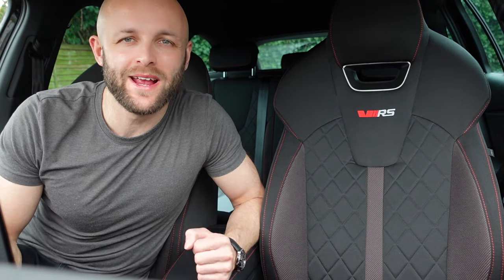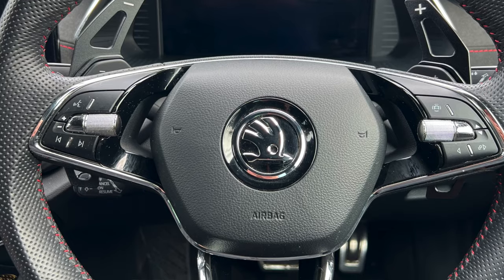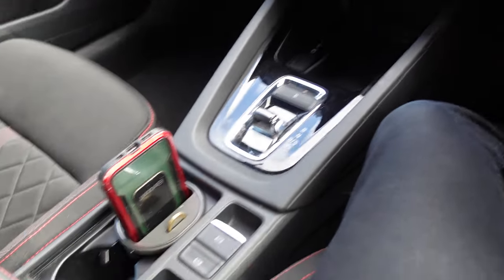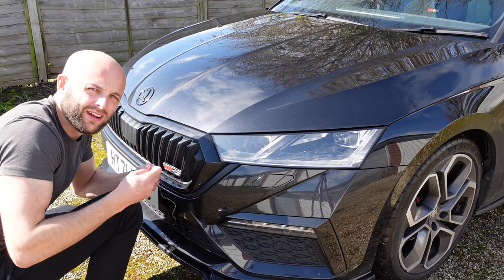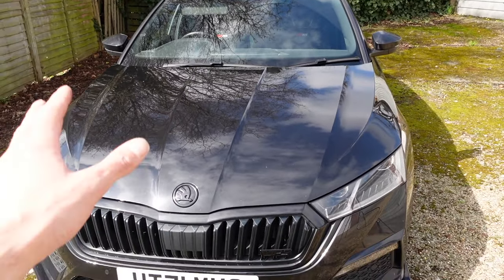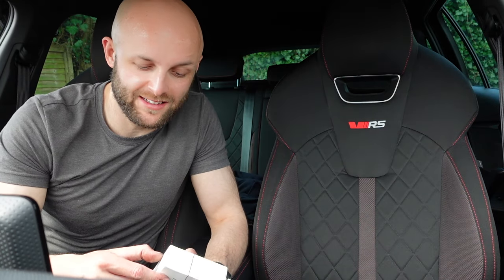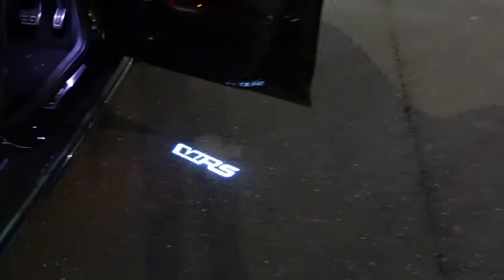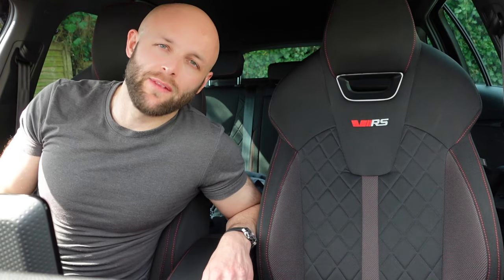5 Must Have Mods & Accessories - Skoda Octavia vRS MK 4 2023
Skoda Octavia vRS MK4 - 5 Must Have Mods & Accessories

1 - Paddle Shift Extensions (Red)
Paddle Shift Extensions (Black)
2 - Multimedia & Coin Holder
4 - Boot Liner
5 - Puddle Lights